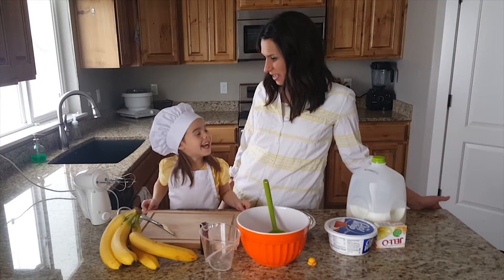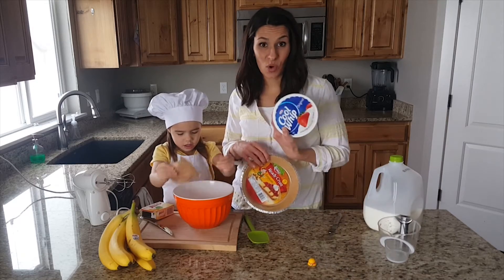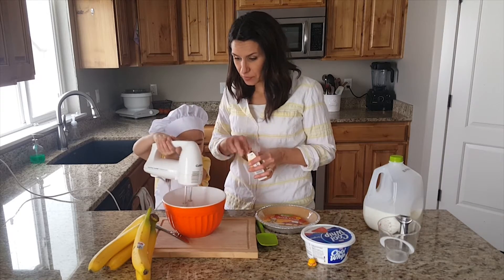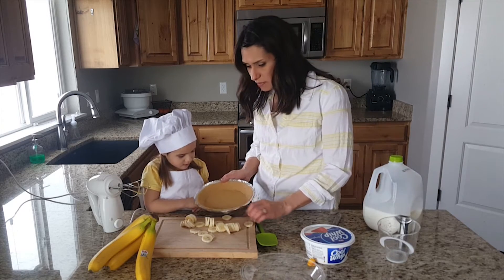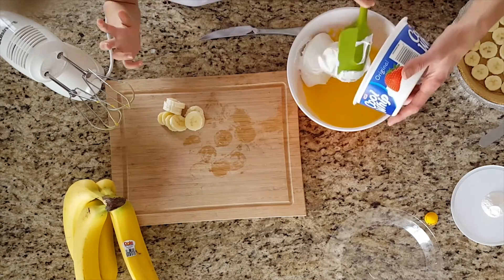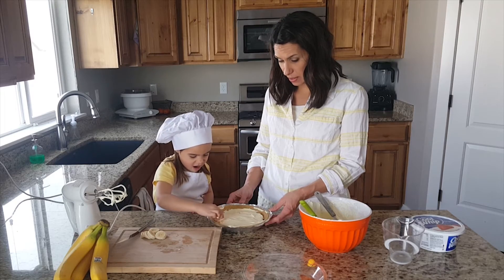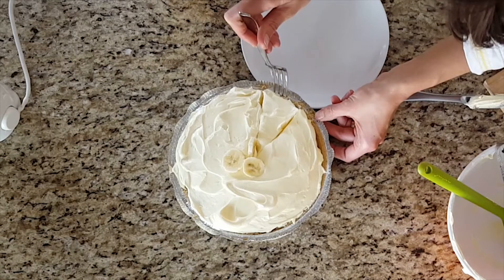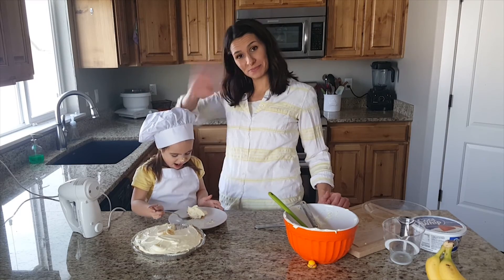How to make banana cream pie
Banana Cream Pie

1-Make sure you have all your ingredients.  You will need: a graham cracker pie crust, 1 small box of instant vanilla pudding, 1 8 oz. container Cool Whip, 1 cup cold milk, and about 3 bananas.
2-Wash your hands and clean your work area.
3-Dump pudding in a large bowl.
4-Pour 1 cup of cold milk in with the pudding.
5-Mix the pudding and milk for about 2 minutes.
6-Put it in the fridge for about 5 minutes.
7-Open your graham cracker crust and cut your bananas into slices.
8-Put a layer of bananas on the bottom of the pie.
9-Take the pudding and milk out of the fridge and put the Cool Whip in the bowl with them and mix them together until they are all mixed together.
10-Pour about half of the mix on top of the layer of bananas and spread it around.
11-Cut up the other 2 bananas and put another layer of bananas on top of the cream.
12-Pour the rest of the pudding mixture on top of those bananas.
13-Put it in the fridge or eat right away. The bananas start to go brown and mushy so eat it within 2 days or so.
14-Clean up the mess.
15-Share, Eat and Enjoy!